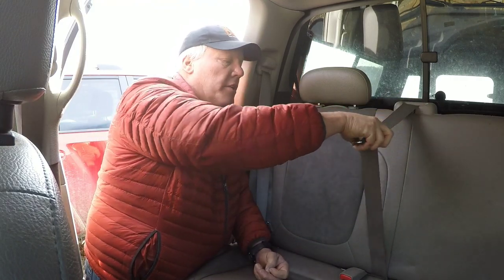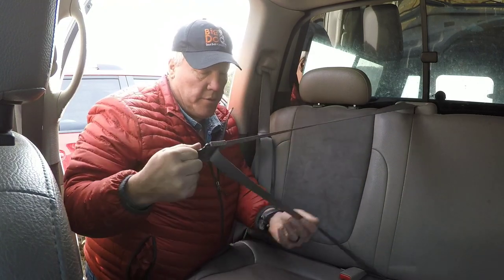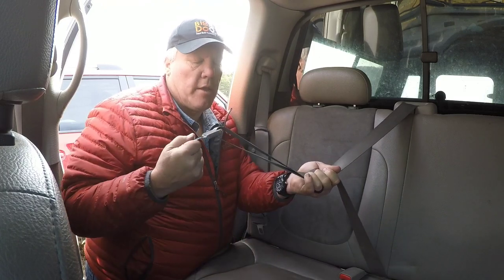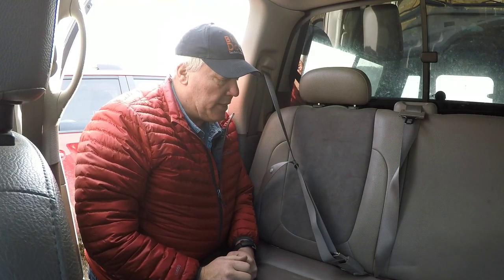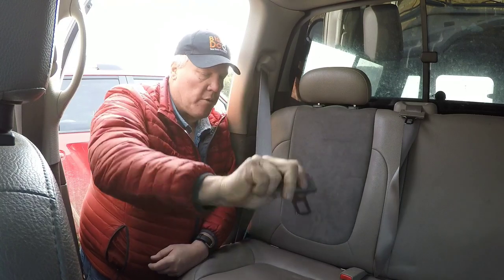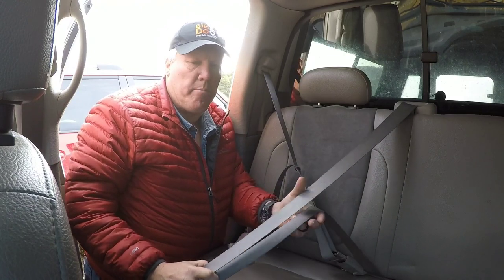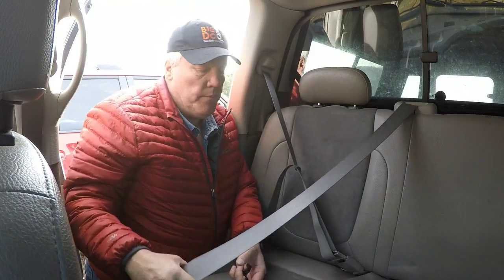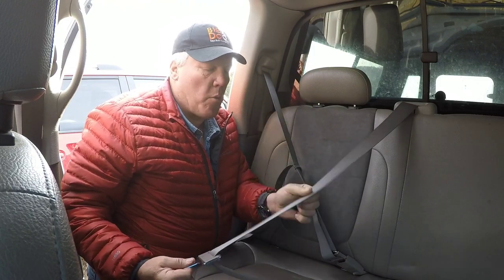Big Dog OEM seat belt band.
This band makes putting on and and taking off the Big Dog Seat Belt easier. It also makes the ride more comfortable for your dog.